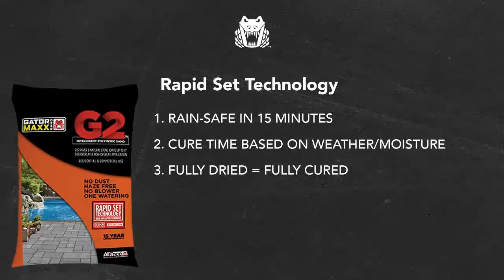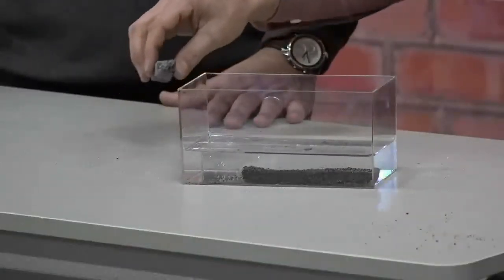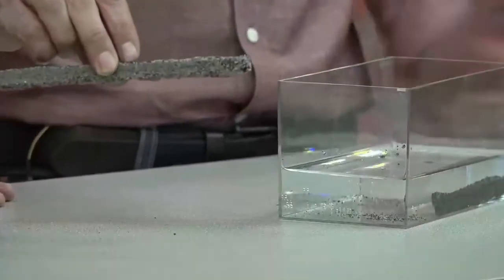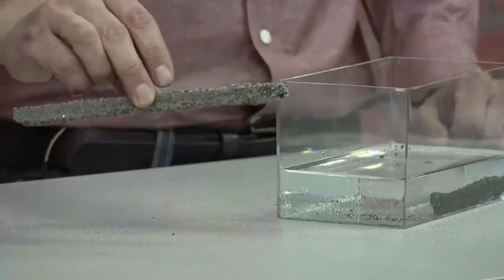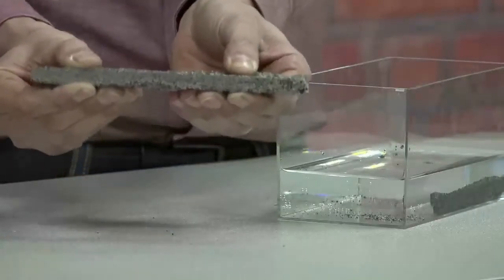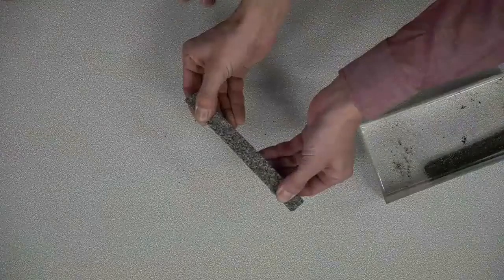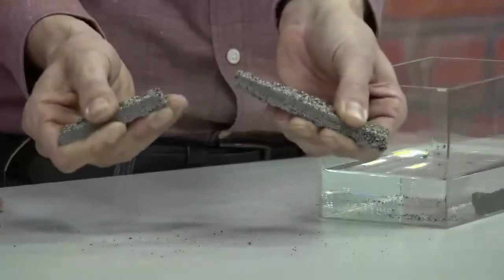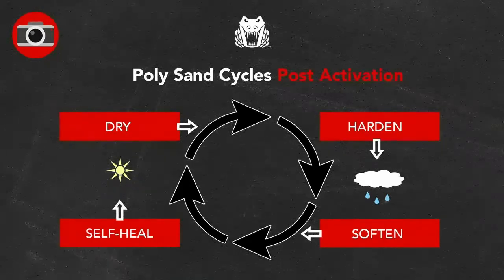Poly Sand Disasters! A Guide On What NOT To Do.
According to our Technical Support Team, the number one mistake made during a G2 Polymeric Sand installation is improper watering. In this course, we’re diving in (no pun intended) to the topics of overwatering, underwatering, drainage, and other moisture-related failures on job sites. Join us as we divulge the most common mistakes we see in the field and how to avoid them.